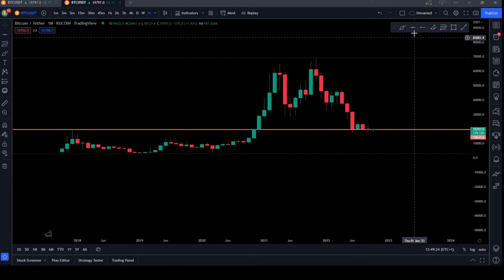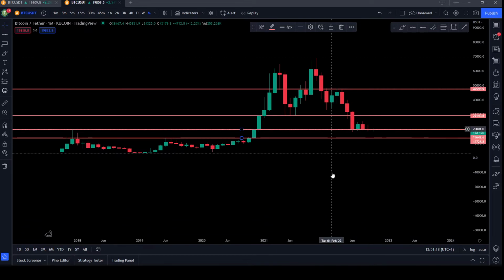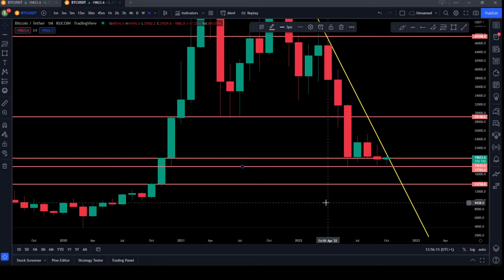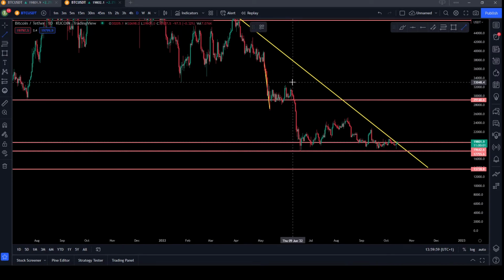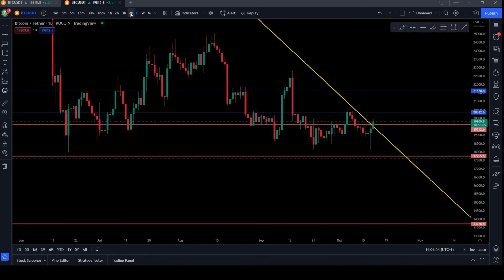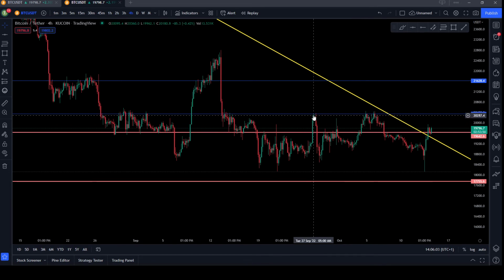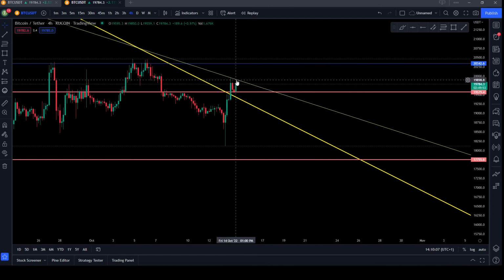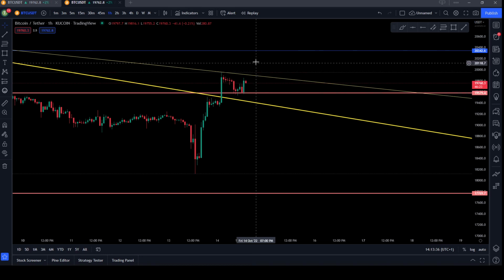Educational Series - Support and Resistence - Fundamental to every traders tool kit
Here we cover support and resistence trend lines for technical analysis